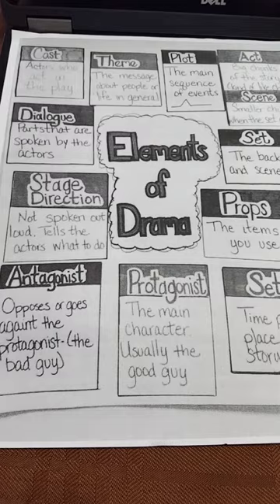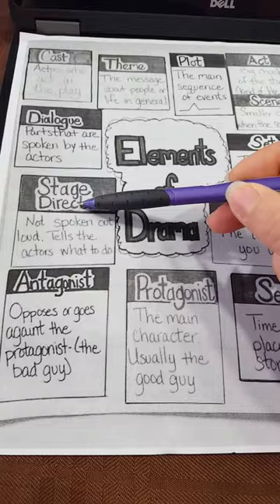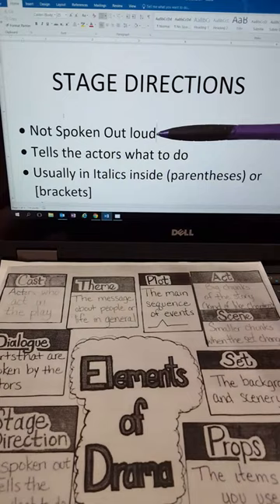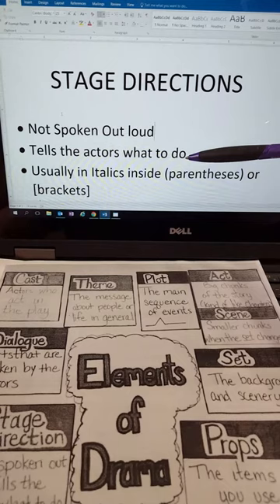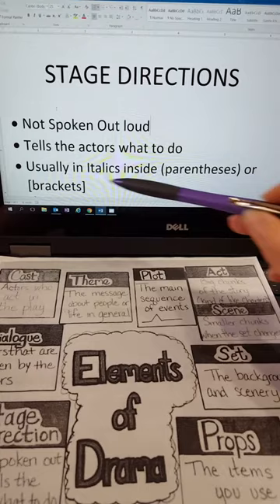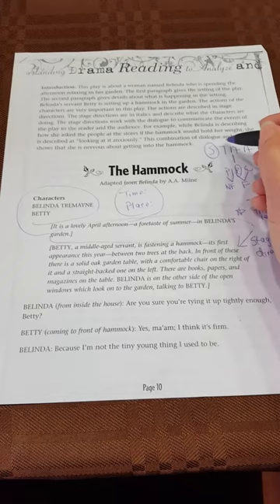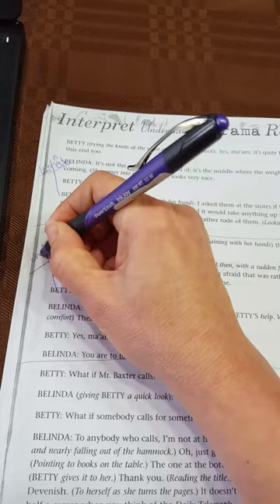Stage Directions and STAAR strategies for Drama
Lesson on Stage Directions